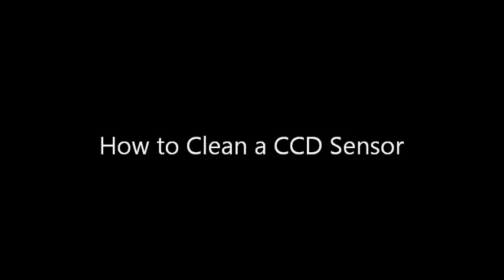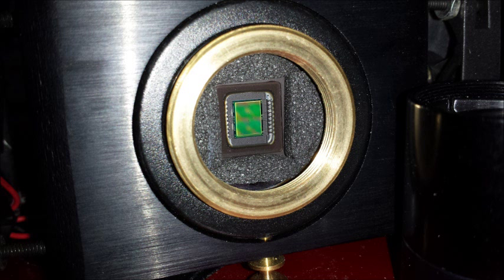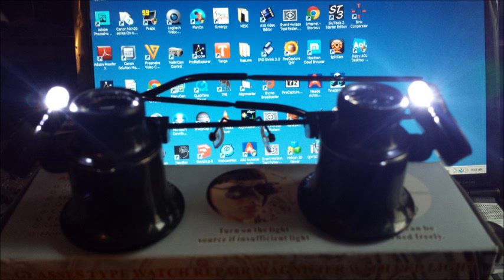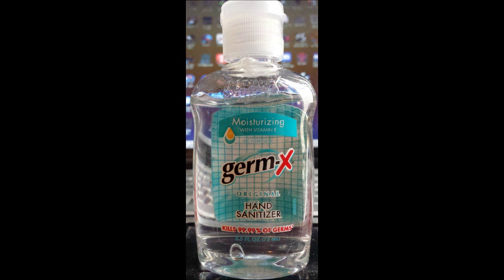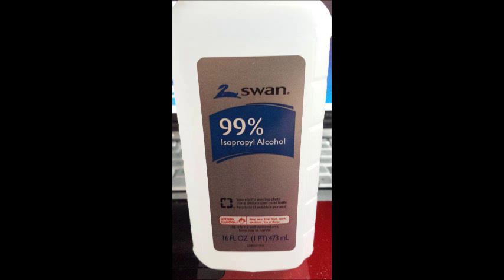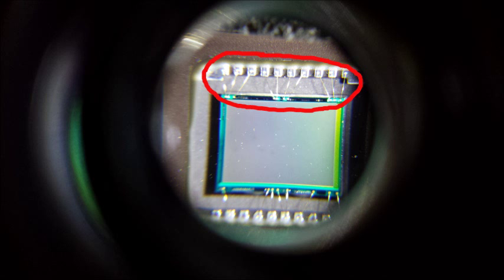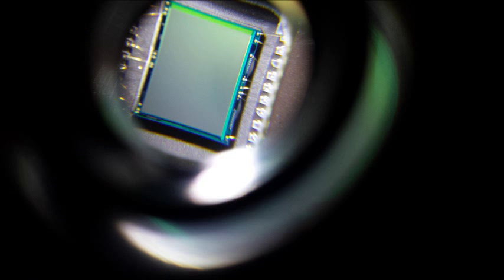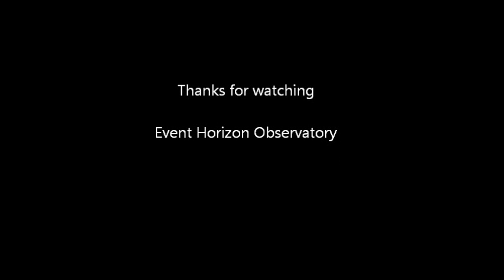How to clean a CCD Sensor on an Astronomical Camera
This is how I clean my sensor.  You may have your own way and that is perfectly fine as I do not represent this as the "only way" to clean a sensor.  Enjoy!